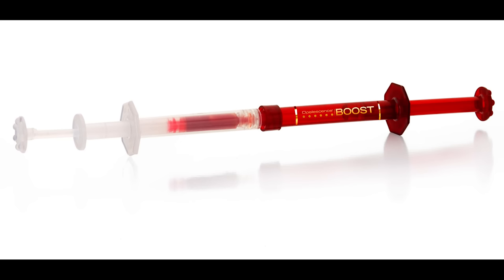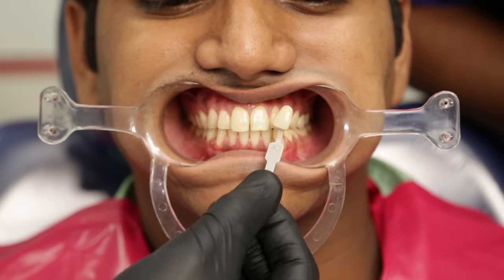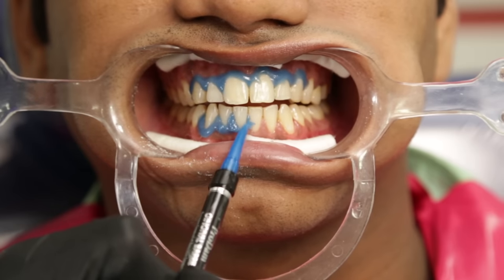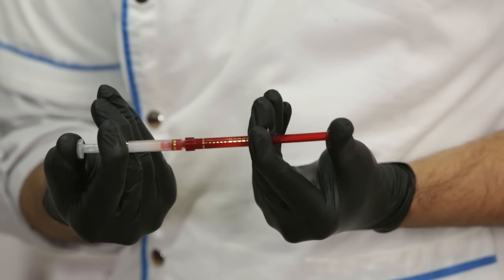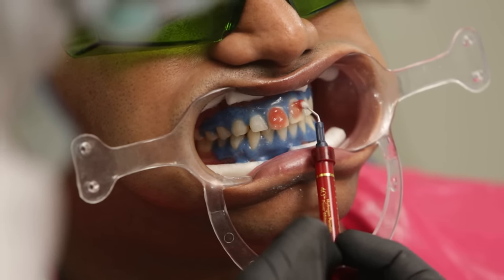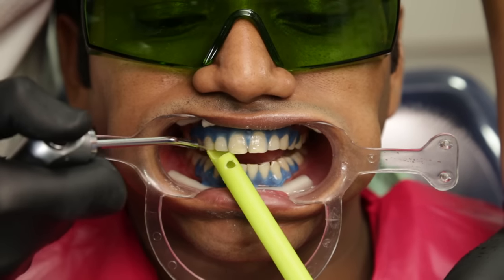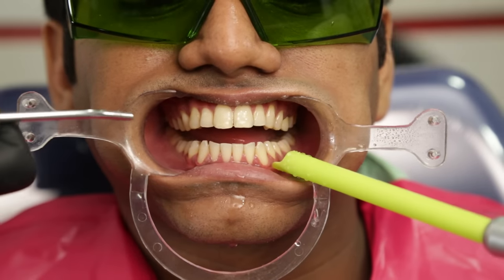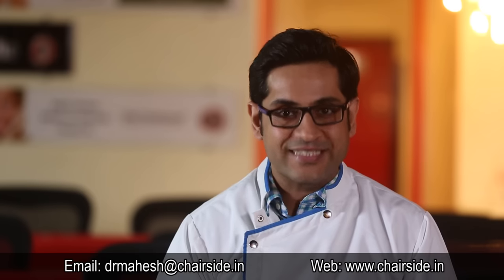In Office Bleaching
Episode 46 -"In Office Bleaching"

We are proud to announce the beginning of our new division - Chairside dealing with dental education and a host of dental related products meant for daily dentistry.

A quick tutorial on the steps need to be followed for safe and effective tooth bleaching.